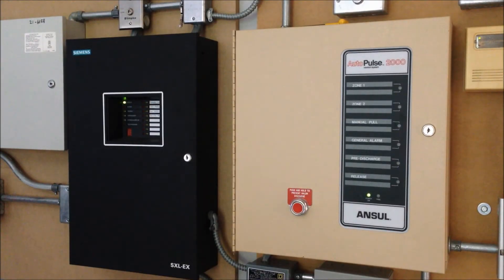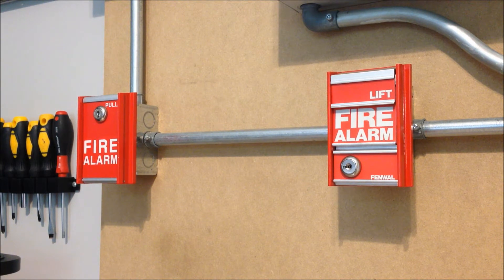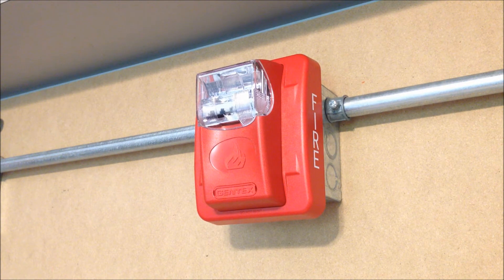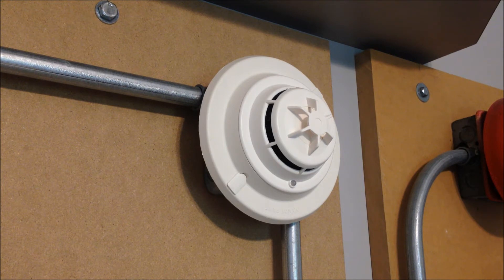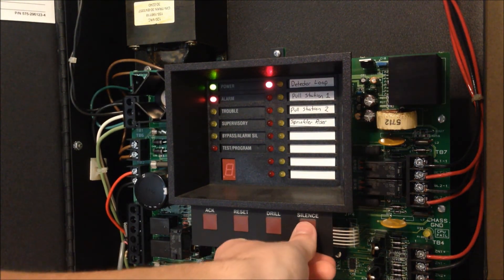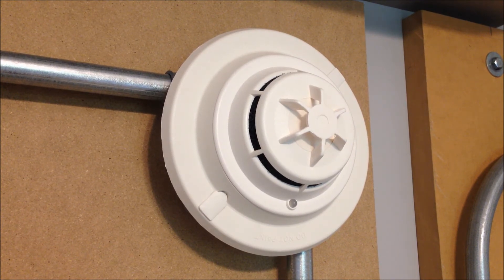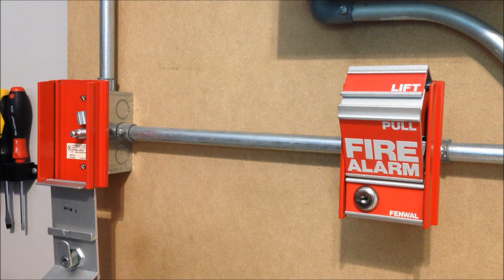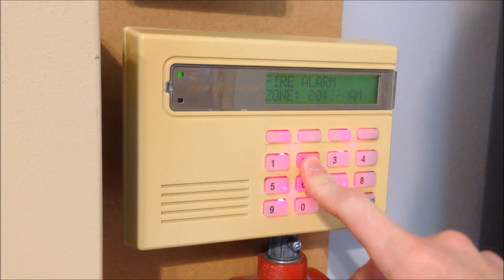System Test 33 | Smoke Detector Activation and EST Chime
Today we test the Siemens PE-11T smoke detector for the first time!

Remind me next time to silence that godawful piezo in the SXL-EX.